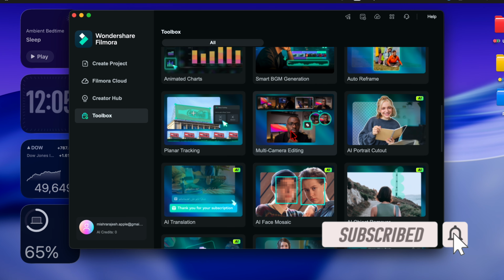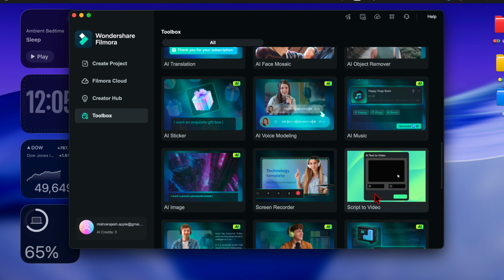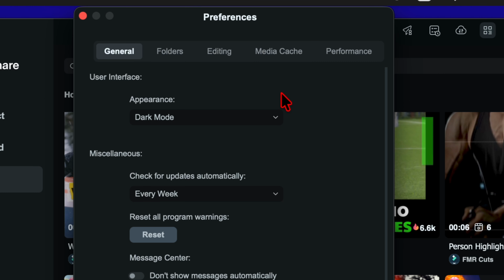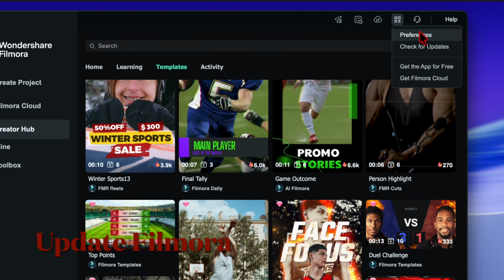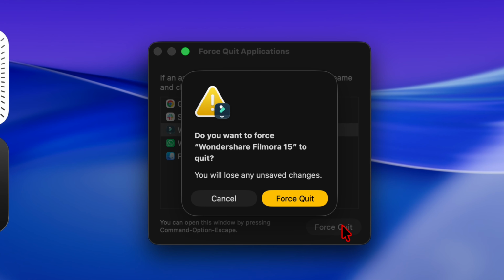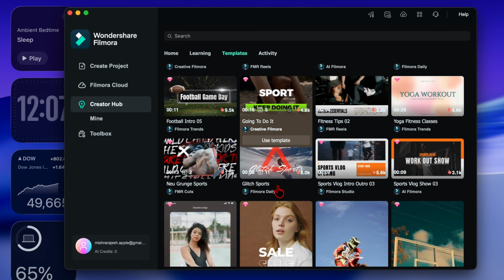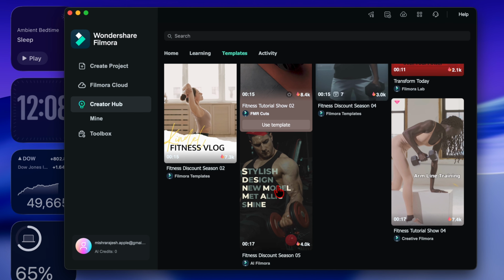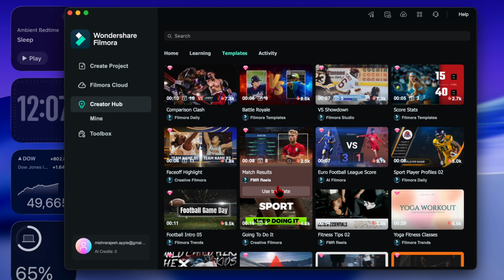How to Fix Wondershare Filmora Crashing on Mac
Struggling with Wondershare Filmora crashing on your Mac? This video walks you through practical and easy-to-follow solutions to fix frequent crashes, freezing, or unexpected shutdowns while editing. Whether you're dealing with outdated software, insufficient system resources, or corrupted project files, you'll find step-by-step fixes that actually work.